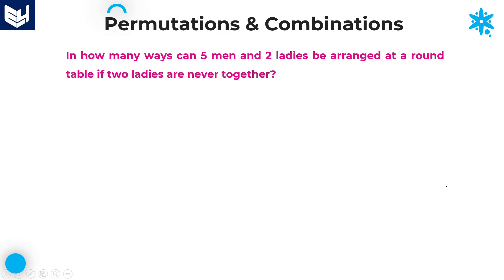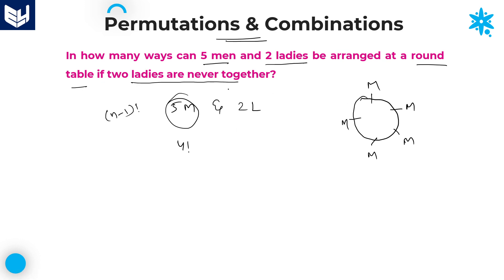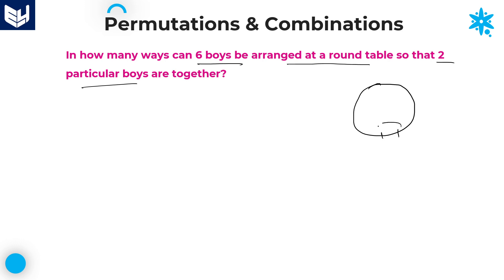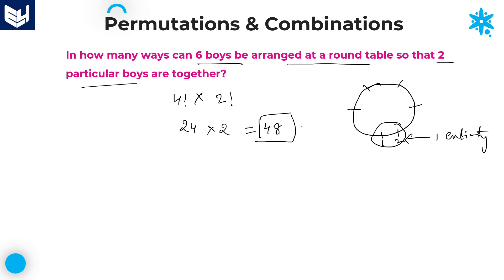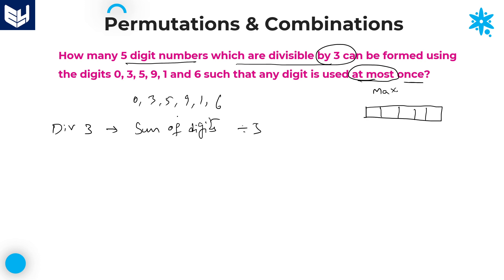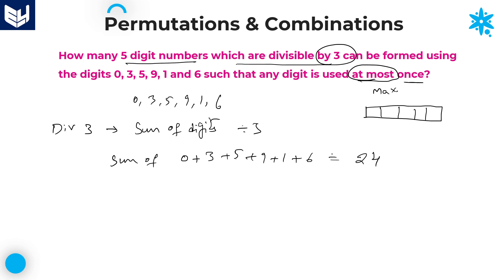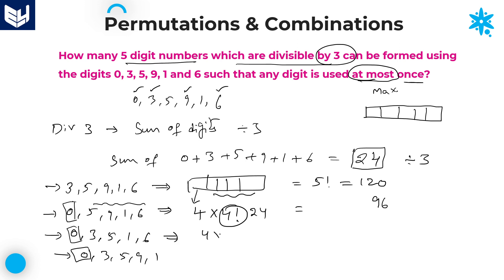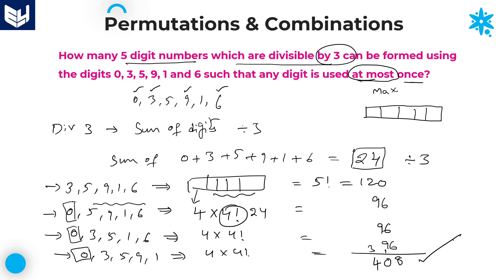Permutations and Combinations | Round Table & 5 Digit numbers | Aptitude | Part- 14 | Bharath Kumar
- Round  table
- 5 digit numbers